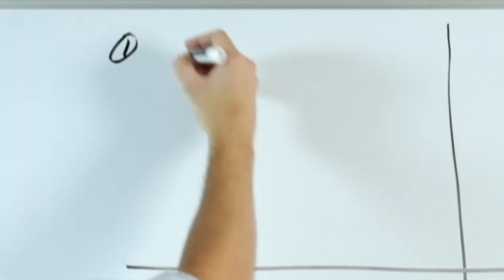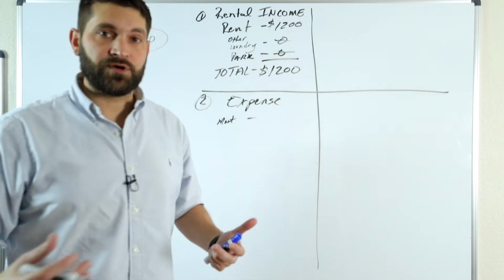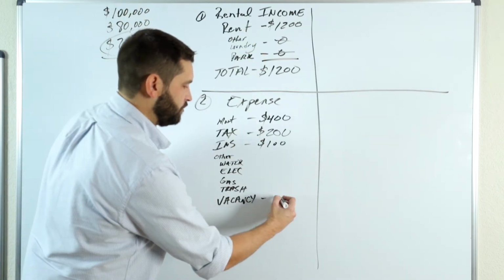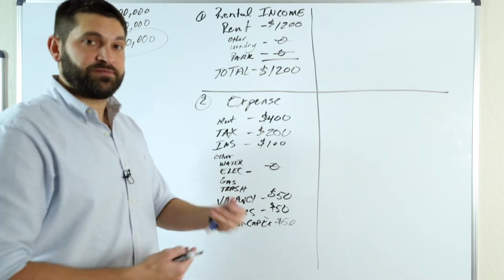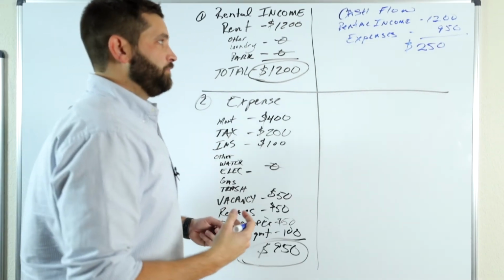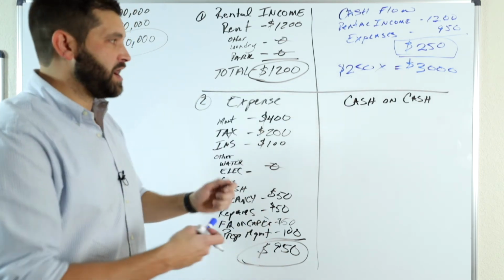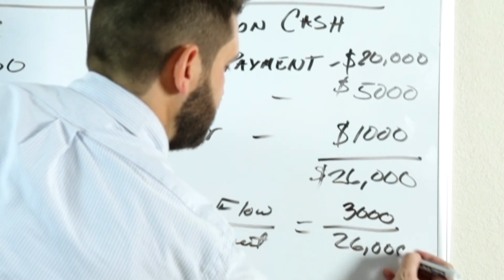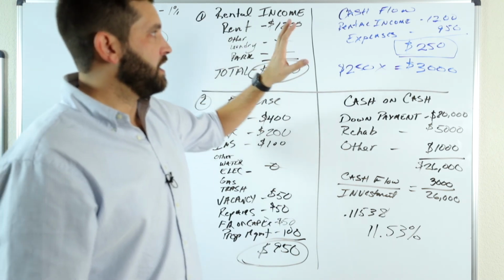Learn how to calculate your rental property cash flow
Getting started in property investing has many challenges. Learning how to calculate your rental property cash flow rate can be one of them. Watch as we teach you how to easily calculate your cash flow in four simple steps. Real estate investing doesn’t have to be complicated, and neither should the math.